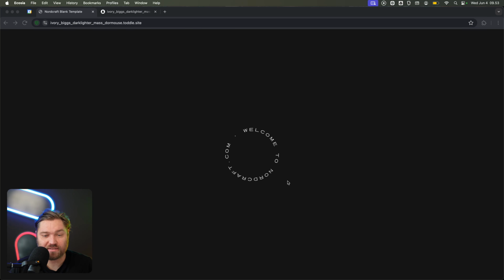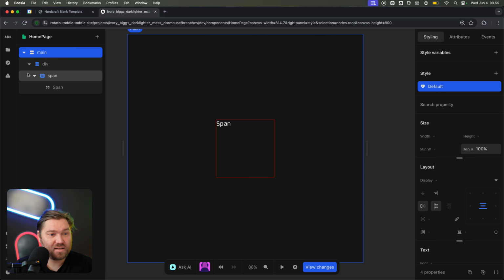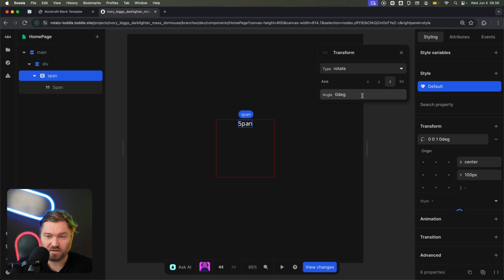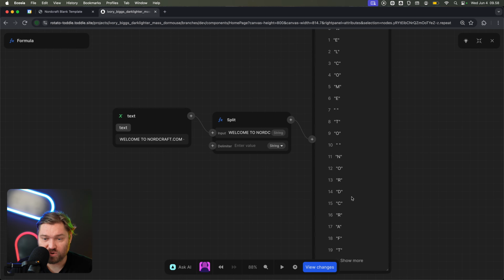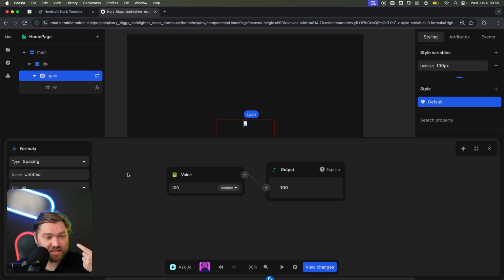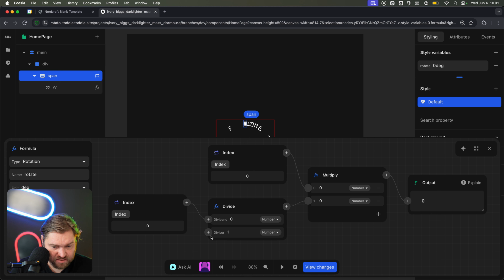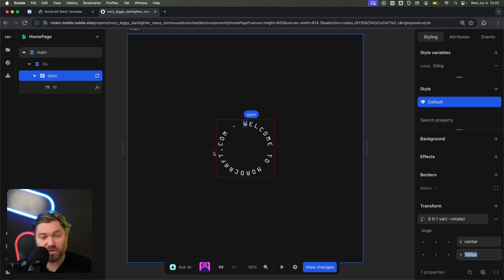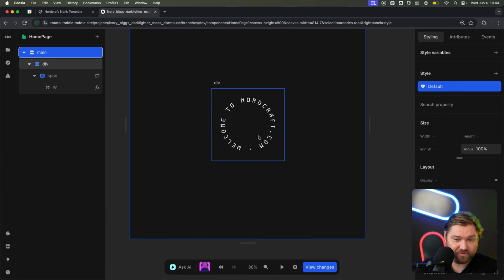Create a spinning text animation in Nordcraft.com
Learn how to create a beautiful spinning text animation using CSS transforms and keyframe animations.

Feature highlights:
✨ Open-source
✨ Community packages